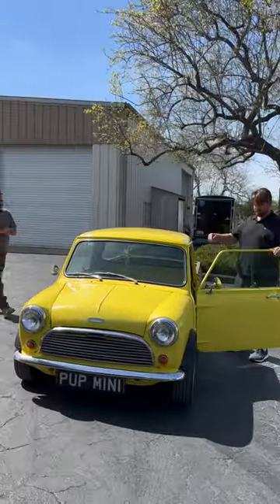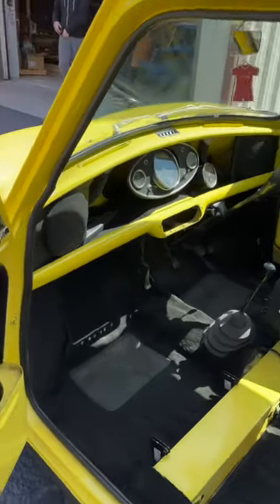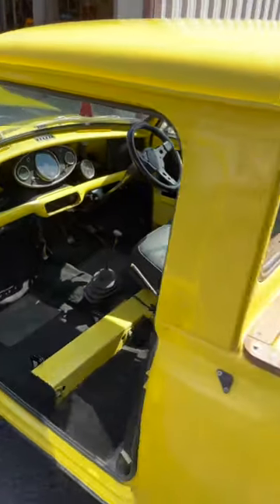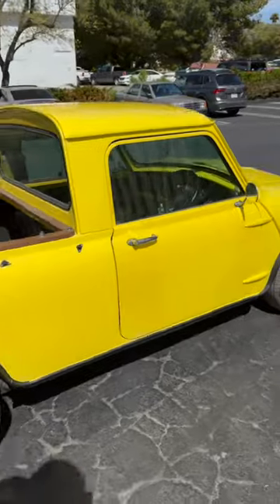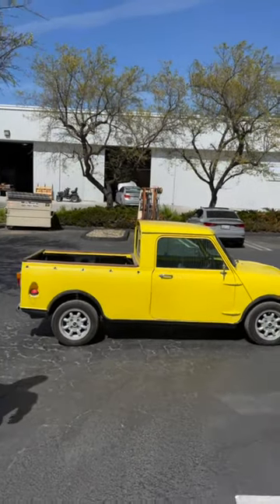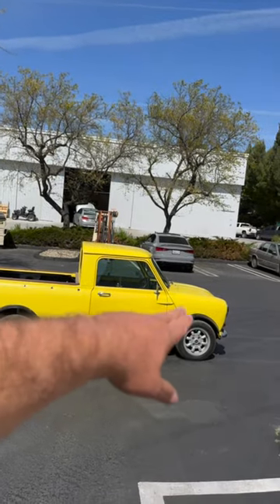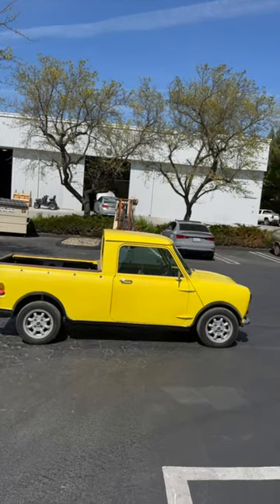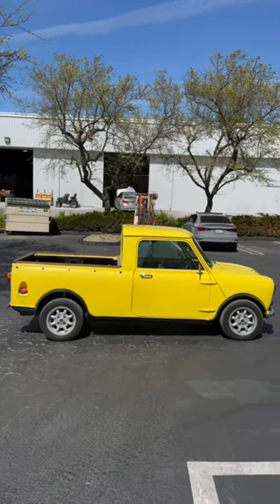Mini Pickup back from paint!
This little gem is making it’s way back to the shop from the painter.